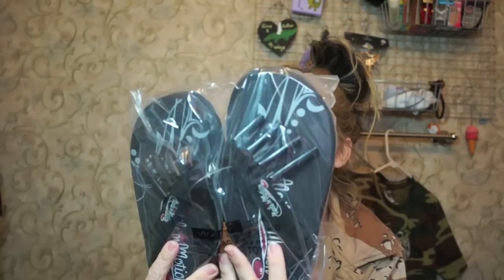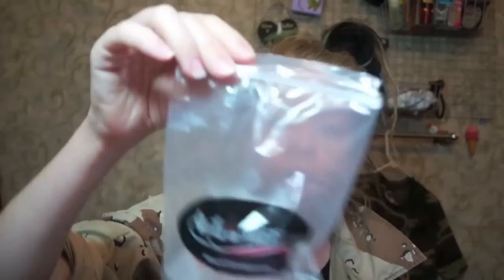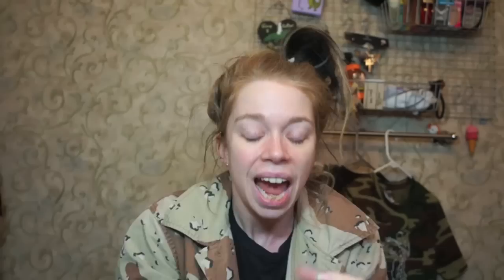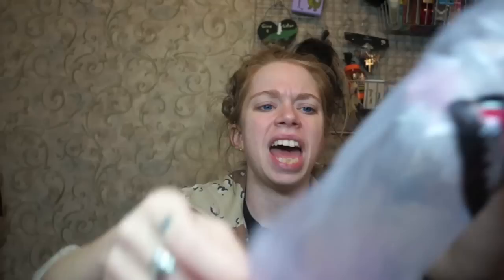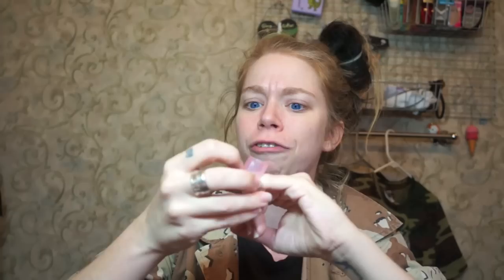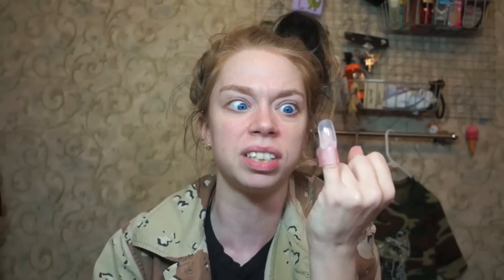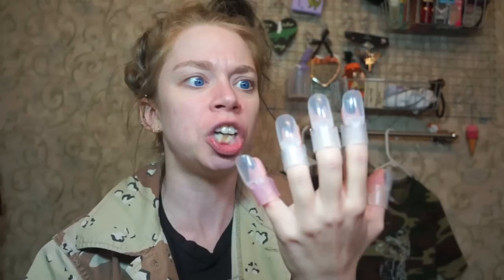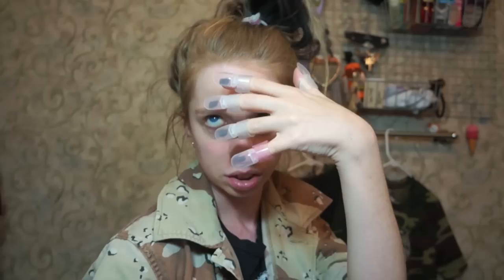NAILS ON THE GO- DOES THIS THING REALLY WORK?